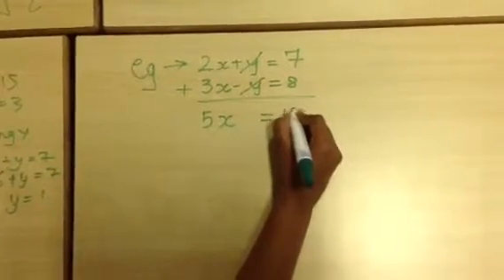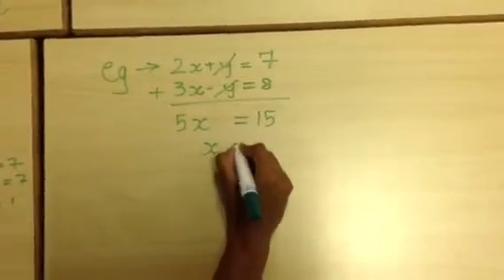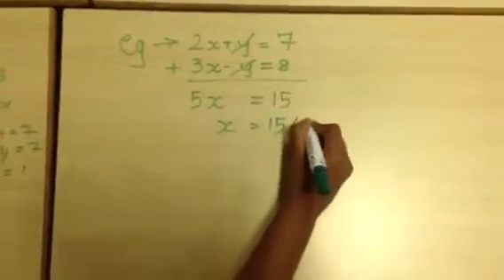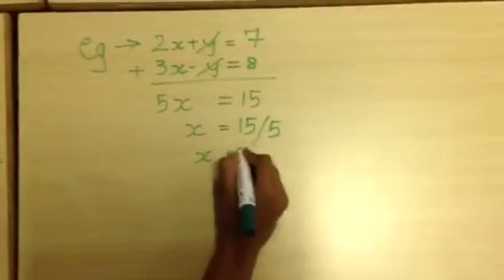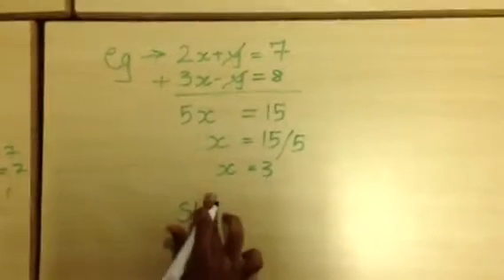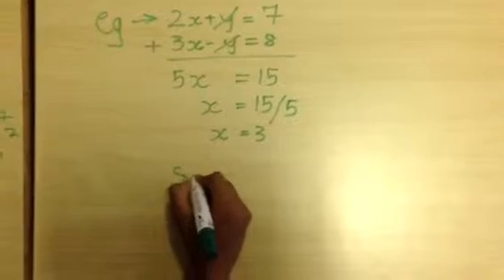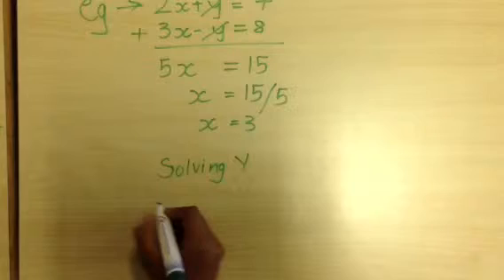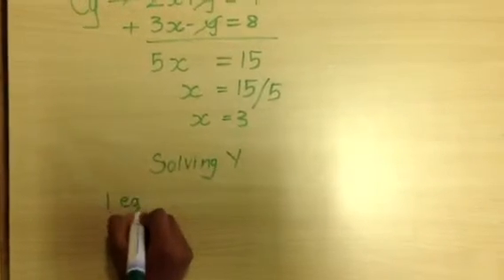Solving equations - Maths class